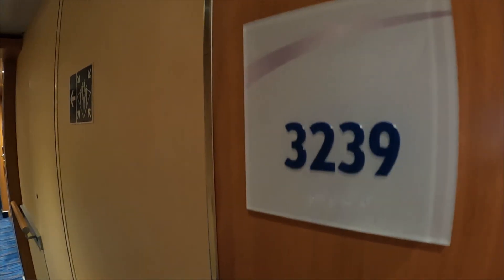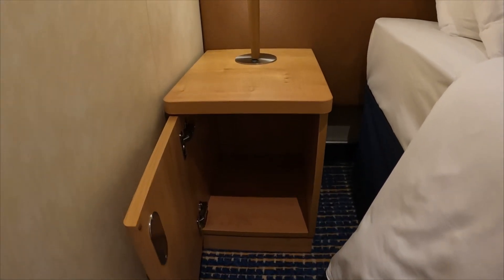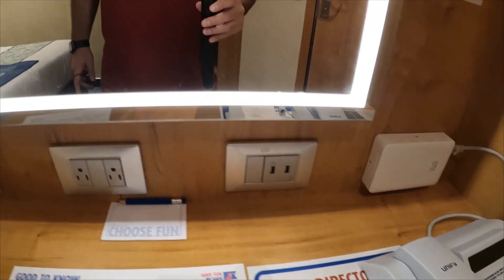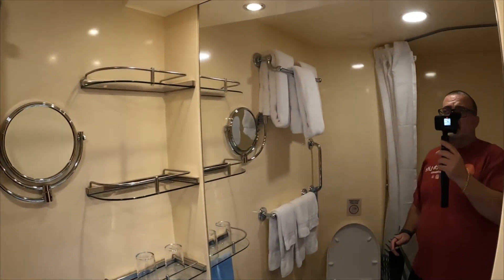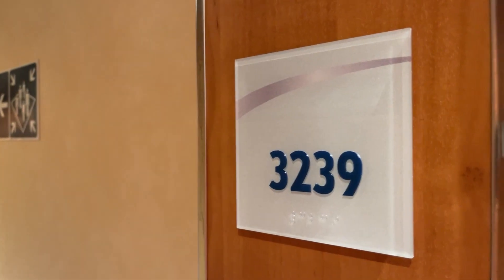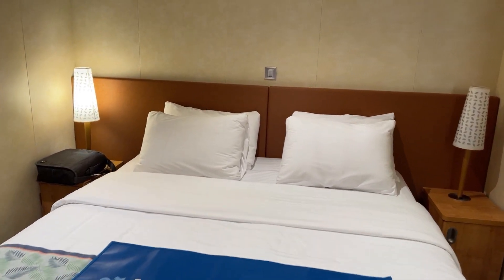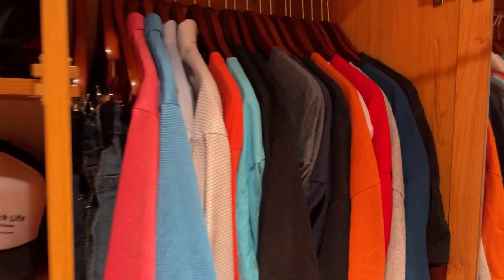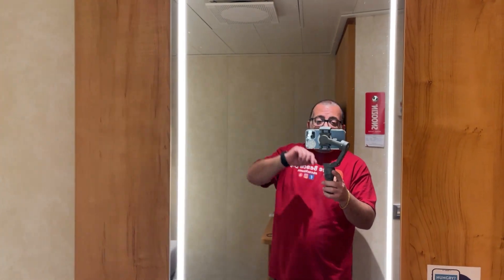CARNIVAL PANORAMA INTERIOR CABIN TOUR | STATEROOM 3239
This is a cabin tour of an Interior Stateroom (Stateroom 3239) on the Carnival Panorama. This cabin had a king size bed with 2 nightstands. It did not have a couch or coffee table. I did two videos of the room. The first video was before unpacking and then second video was when I was unpacked. This will allow me to see it from both perspectives.

🔵 Location: Carnival Panorama

If you're looking to connect with other people from the cruise and travel community, please consider joining my Facebook Group (see below).